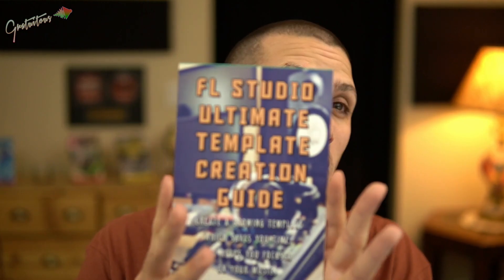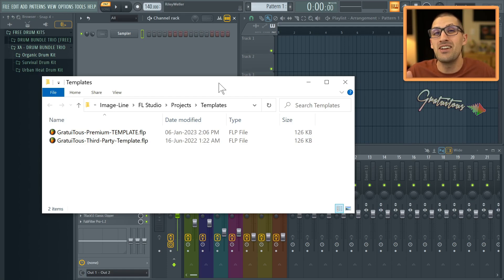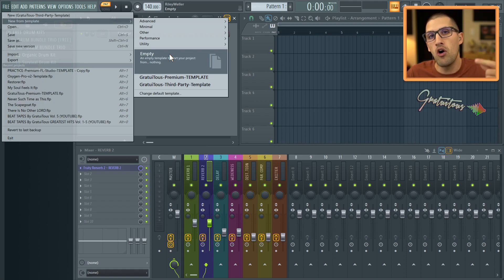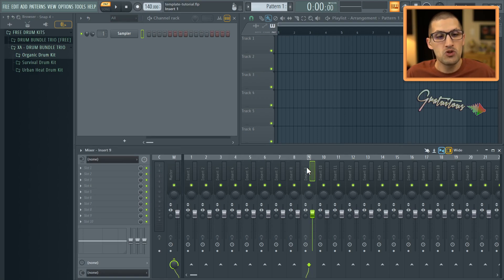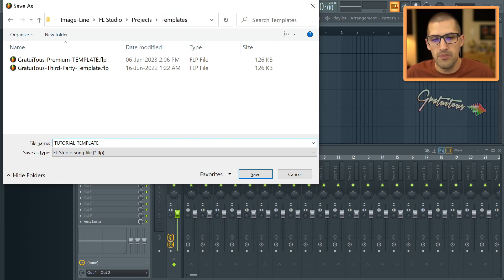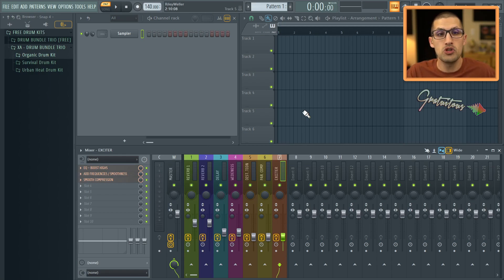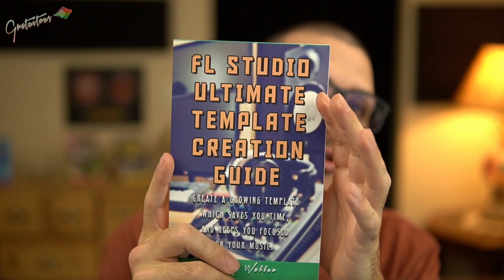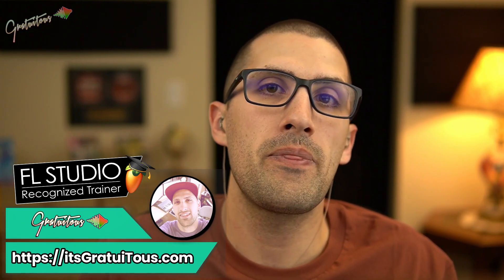How to Create a FL Studio Template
How to create an FL Studio Template for an amazing workflow and good FL Studio experience.

Creating your own custom template in FL Studio is super easy.. but maintaining an on-going template that grows with you is not because it becomes bloated/heavy, and slows down your workflow later on, if you're not careful.

I've created an FL Studio Template Book and my own personal FL Studio Template is available for purchase on my website if you'd like to take advantage of my YEARS of using FL Studio with a fast workflow.